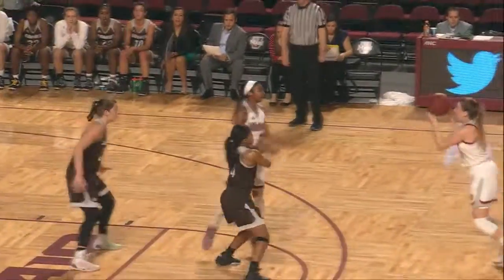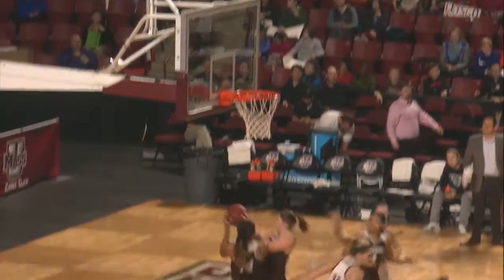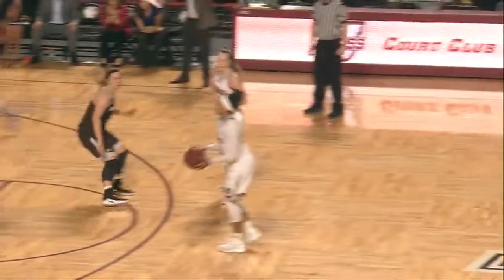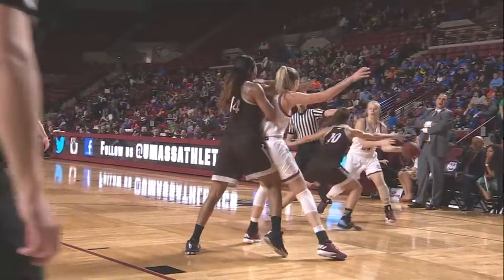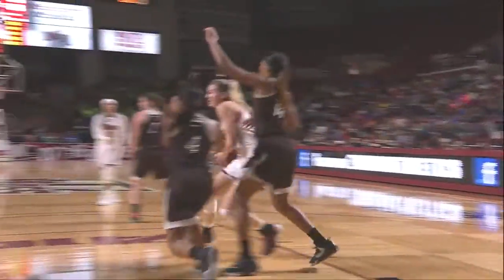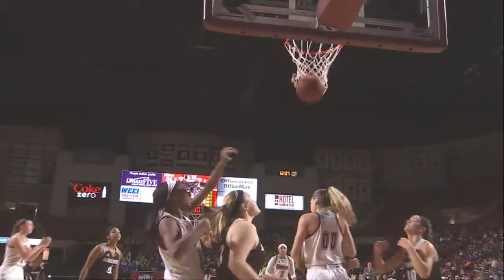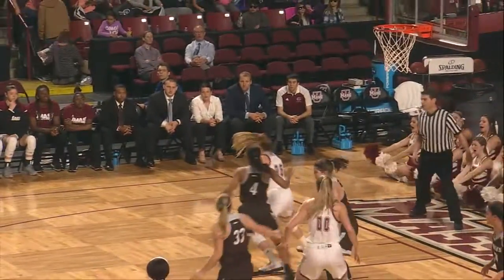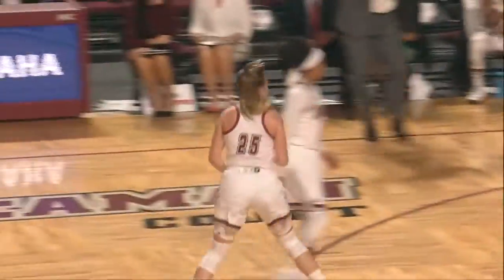WBB: Highlights vs. SBU (1/19/17)